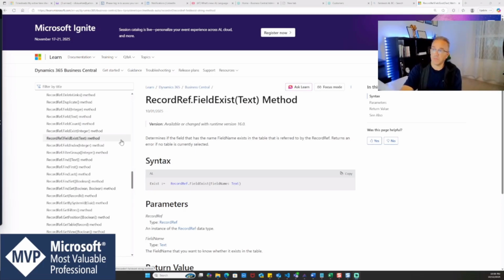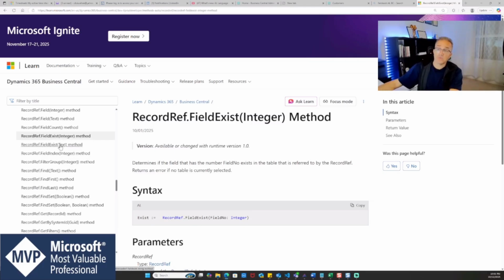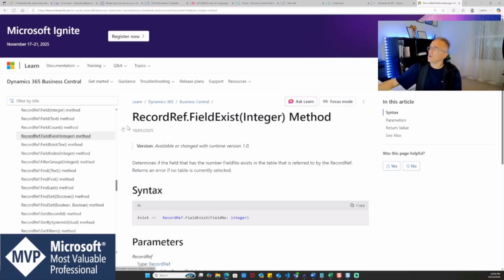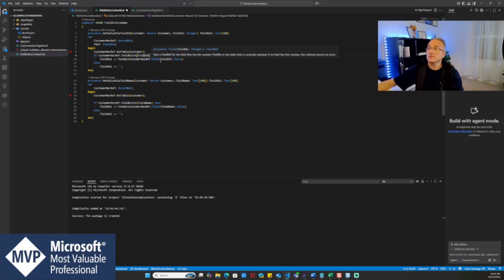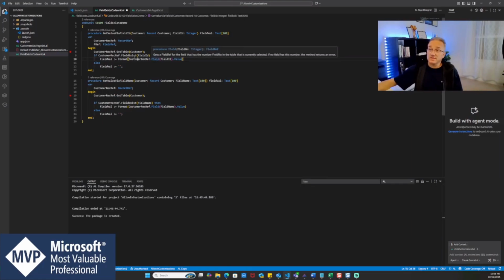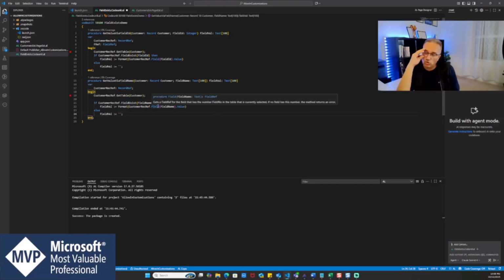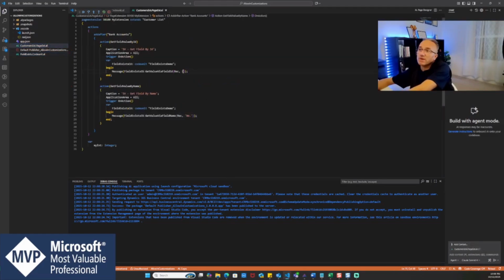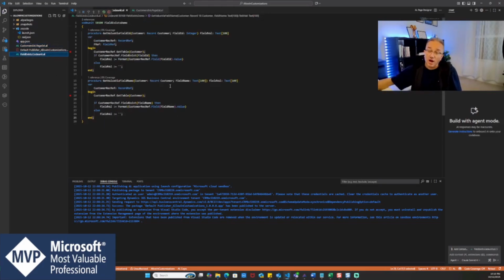FieldExist() and Field() get a text overload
If you've ever needed to read a field from another ISV's table extension — Binary Stream, Insight Works, any AppSource app — you've probably used RecordRef.Field with a hardcoded field ID and hoped it wouldn't change.Now you can pass the field name instead.Business Central's latest AL compiler adds overloaded versions of both RecordRef.FieldExist and RecordRef.Field that accept a text parameter — the field name — instead of an integer ID. Same functions you've been using for years, but now you don't need to look up the field number through page inspection first.This matters most when you're accessing fields you don't own. Field IDs in third-party extensions can change between versions. Field names are far more stable. One overload turns a brittle integration into a reliable one.In this video I build both approaches side by side: get a field value by ID (the old way) and get a field value by name (the new way). Two actions on the customer list, two functions in a codeunit, same result — but one of them survives the next ISV update.Short video. Two overloads. A pattern you'll use every time you touch another extension's fields.⏱️ Timestamps:
0:00 — What we're covering: two new function overloads
0:46 — The existing FieldExist(Integer) — how it works today
1:08 — The new overload: FieldExist(Text) — pass the field name
2:28 — The real use case: accessing fields from other ISV extensions
3:43 — Getting a field value by ID using RecordRef (the old way)
5:02 — FieldExist → Field → Value chain explained
5:40 — How to find the field ID: page inspection
6:25 — The new overloads: FieldExist(Text) and Field(Text)
7:01 — Nemo makes an appearance
7:28 — Chaining .Value directly on the field ref
8:07 — Demo setup: two actions on the customer list
8:57 — Debugging: get field by ID — breakpoint walkthrough
9:42 — Result: field value 30,000 displayed
9:54 — Debugging: get field by name — passing "Number" as text
10:20 — Result: same value, no field ID needed
10:44 — Recap: two overloads, one upgrade to your workflow